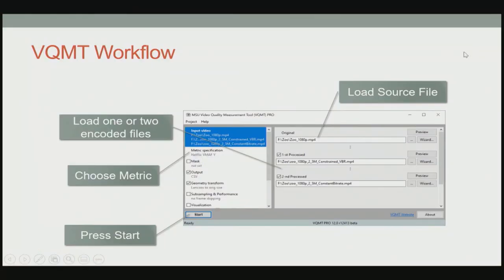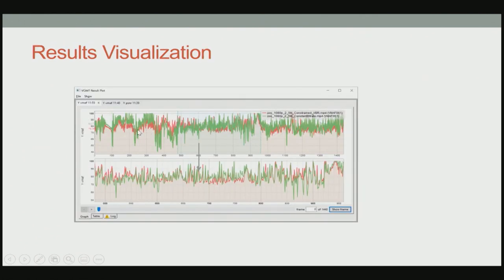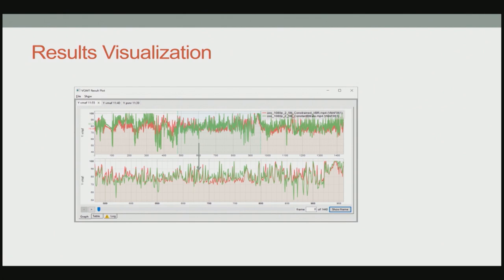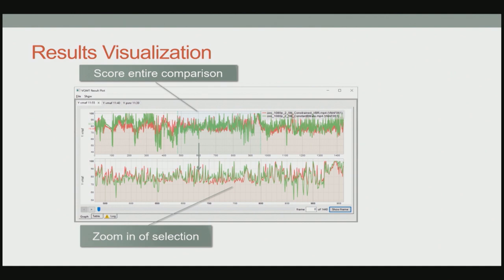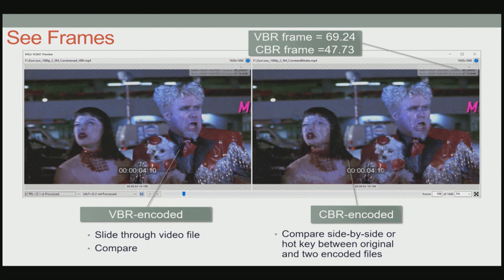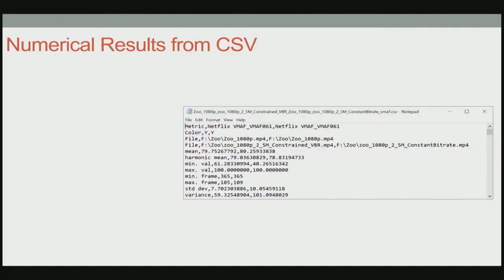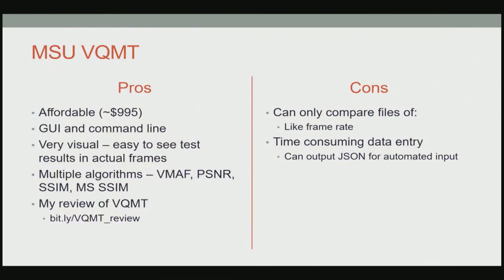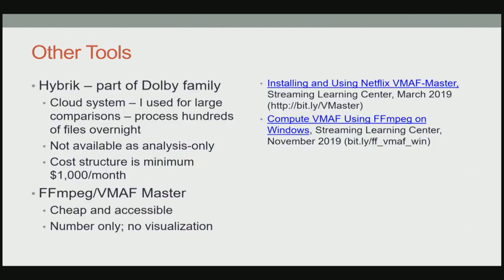How to Choose a Video Quality Metric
Jan Ozer discusses the pros and cons of three key objective quality metric tools: Moscow State University, SSIMplus, and Hybrik (Dolby).